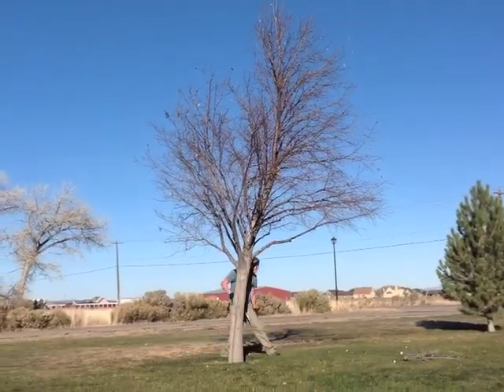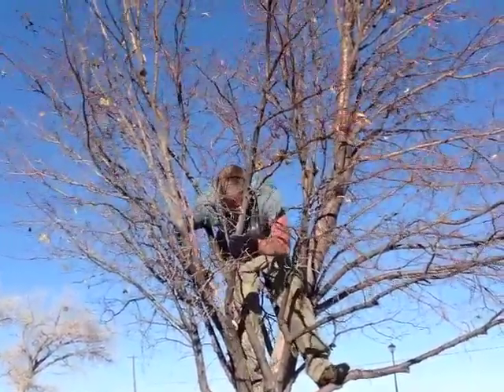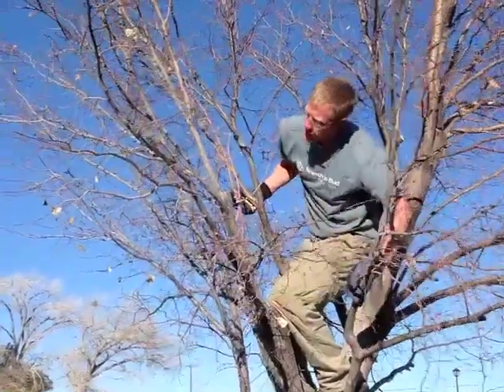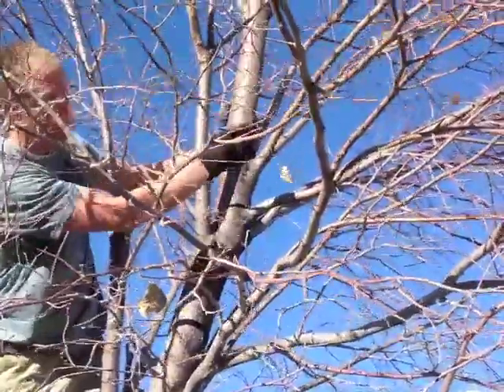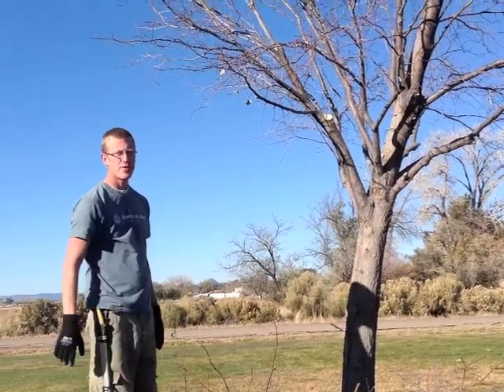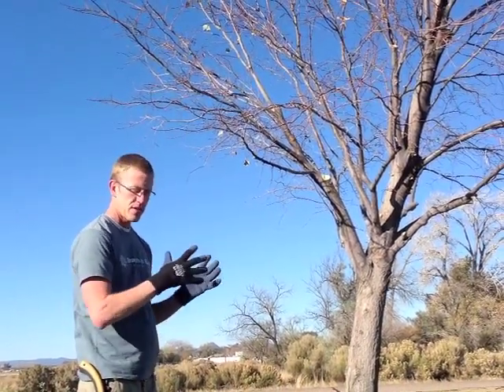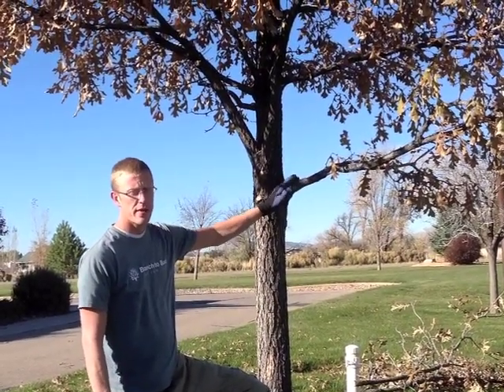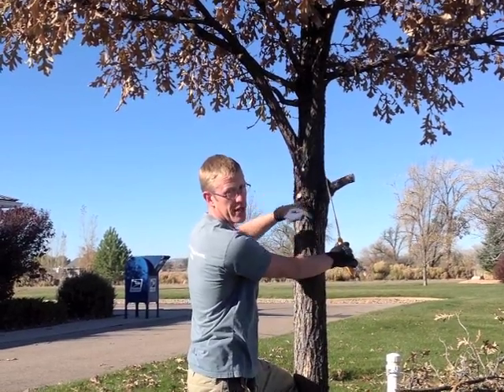Tree Pruning Demonstration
Basics of proper pruning.